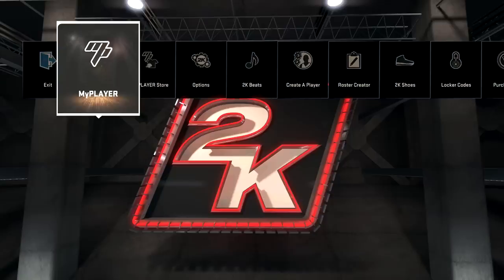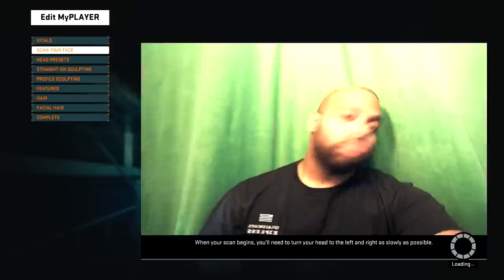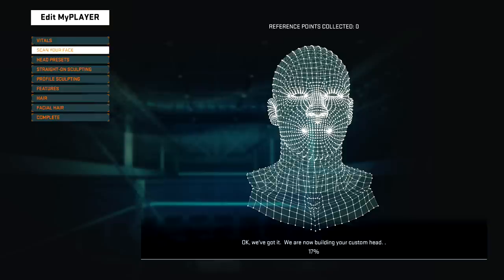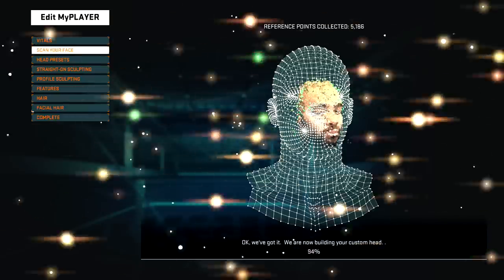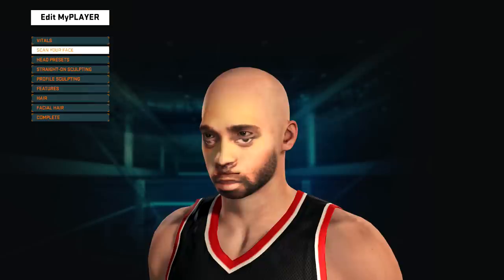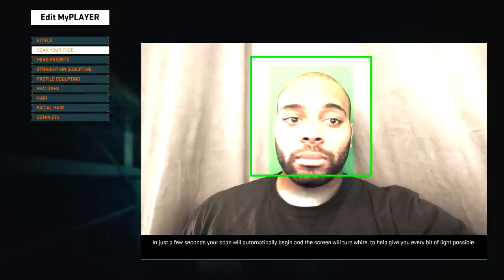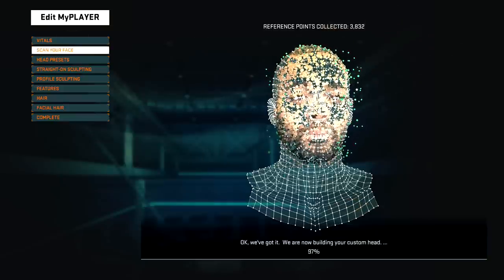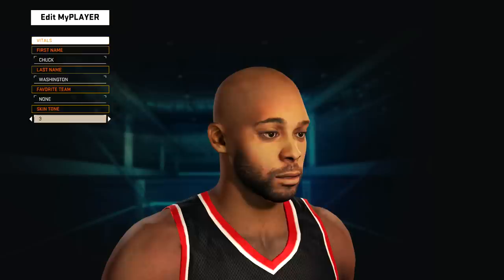NBA 2K15 - Face Scan Tutorial For MyCAREER, MyGM & MyPARK | iPodKingCarter